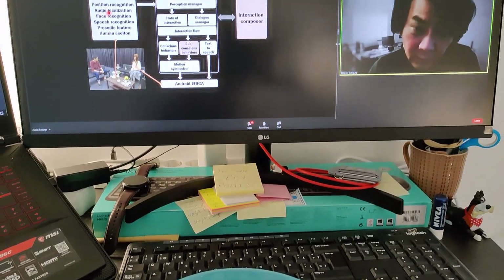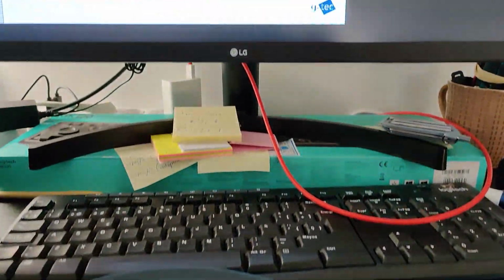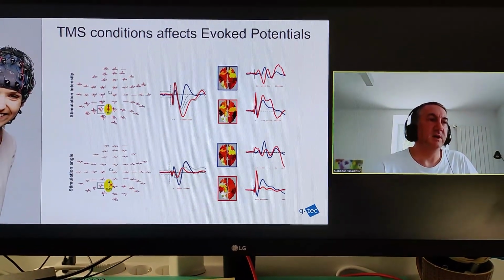Spring School 2021 - 10 Days In The Life Of Jaikishan Khatri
Jaikishan Khatri is a researcher at the Universitat Politècnica de València who attended 10 days of the virtual BCI & Neurotechnology Spring School 2021 organized by g.tec medical engineering.

During the Spring School,  a video/photos competition has been called out, showing the participants how they attend actively the 10 days event. Jaikishan Khatri created a short film about himself during these days and won a Unicorn Hybrid Black.